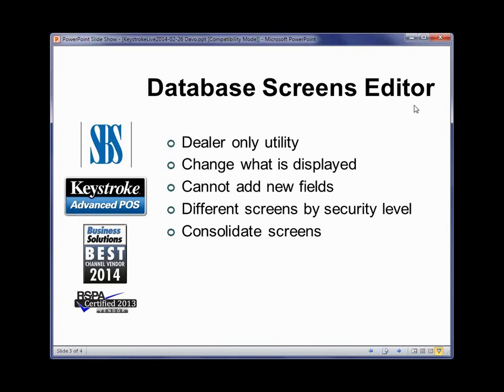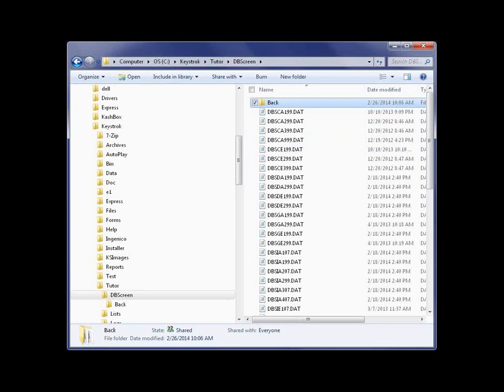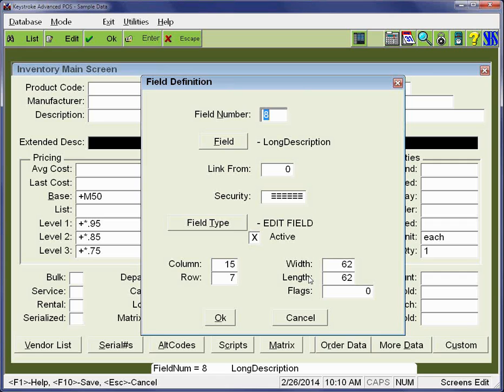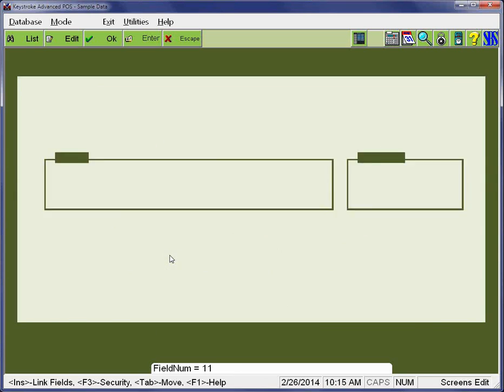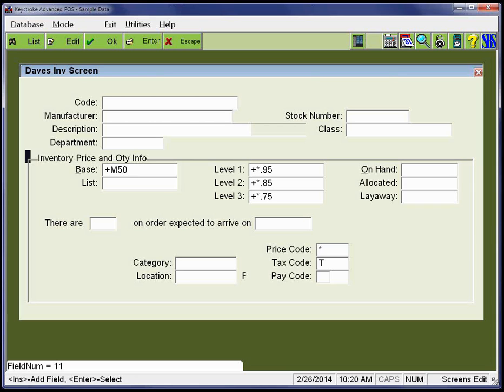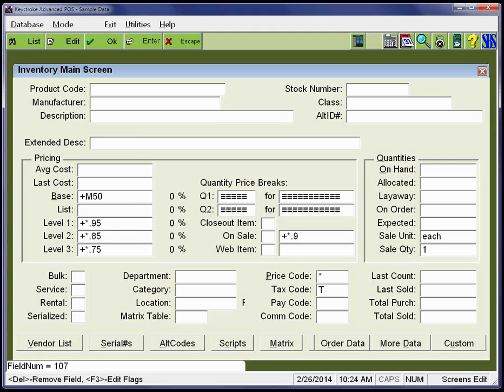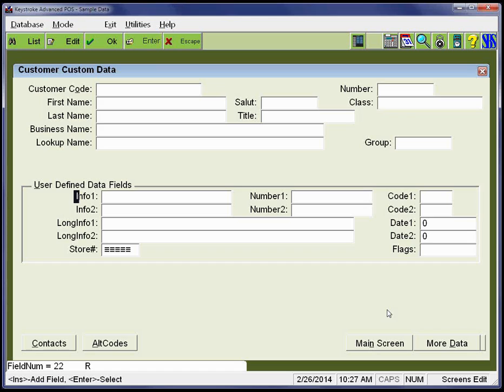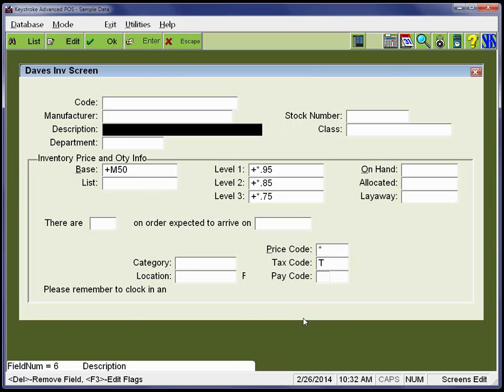Keystroke Live! 02/26/14 - Database Screens Editor